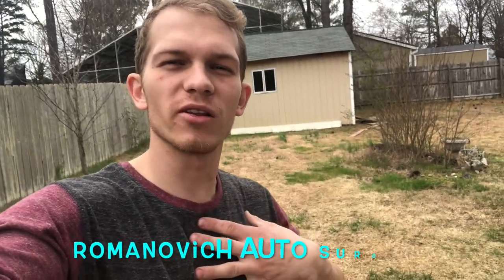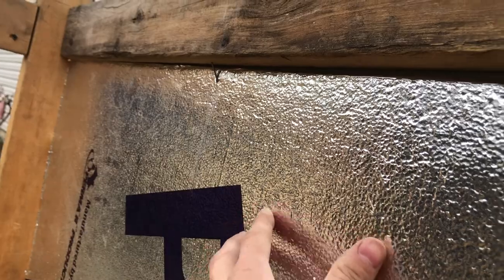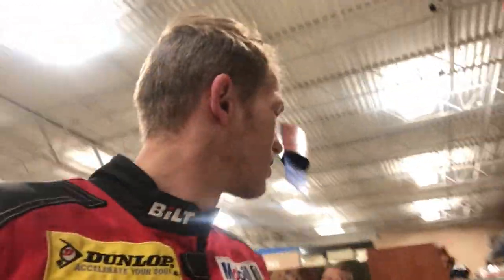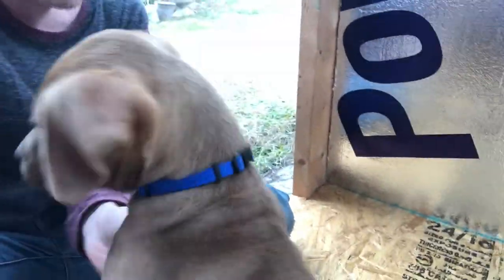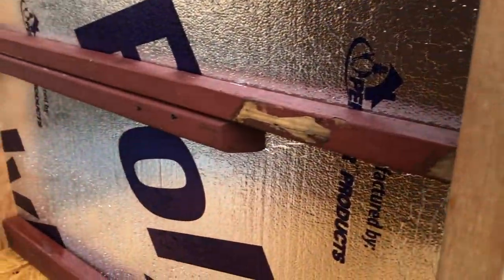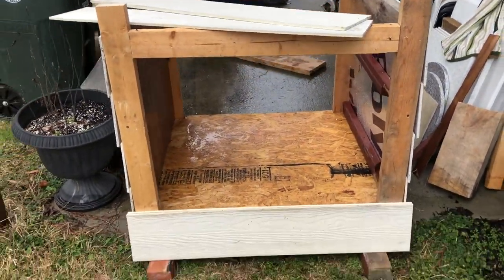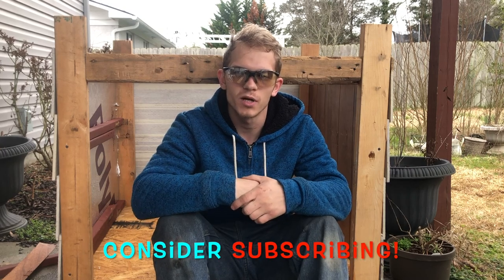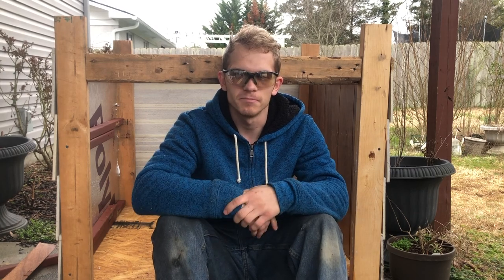Building A House For Zeke! | Dog House Build P2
Here we are with the progress and continuing building out custom dog house! Checked all the stores and noting comes close to what we are building. This is definitly going to be the wildest build ever. And Zeke is already Loving it!

Would really appreciate all your support and love! You guys are the ones who make these videos possible! Thanks So Much!

Help me grow my Youtube family. Thanks!

✯✯✯ MUSIC CREDITS ✯✯✯

Free Beat J Cole x Meek Mill x Dave East x Nipsey Hussle Type Beat - Grind

FREE "Loner" 2019 | Juice Wrld x Lil Uzi Vert Type Beat